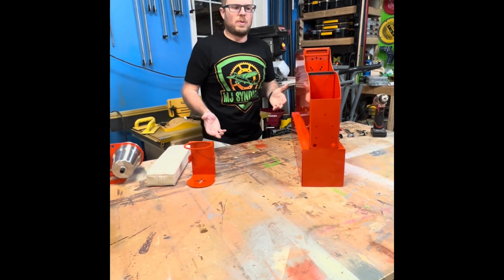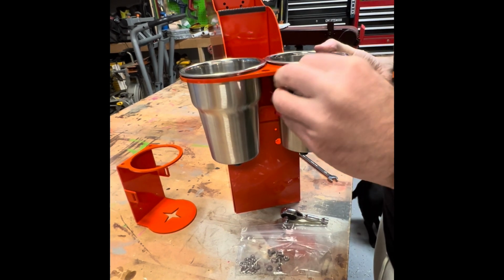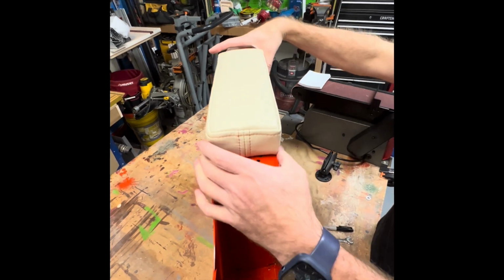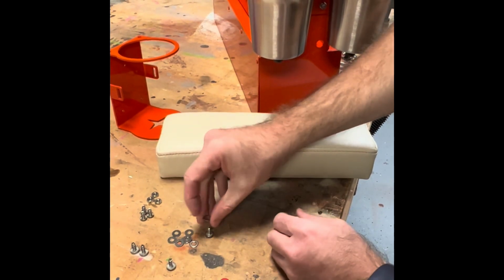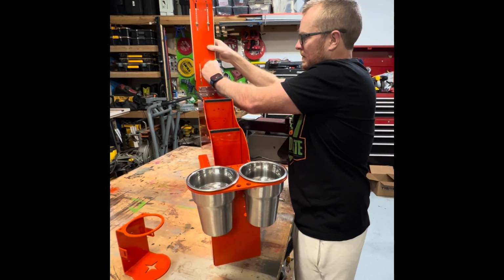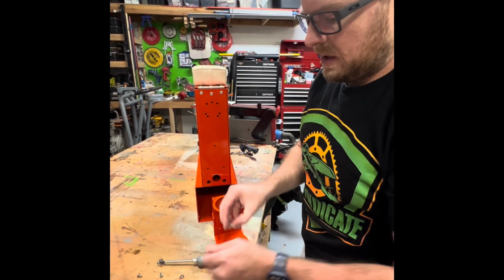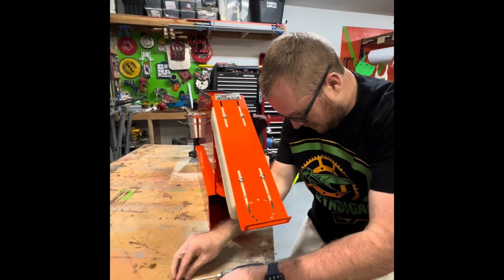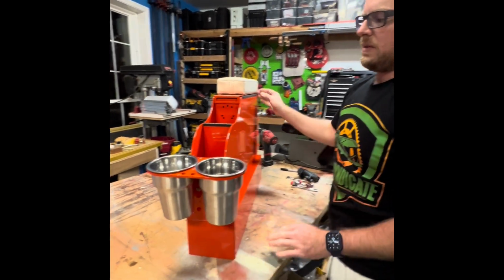Cessna 182 Center Console Unpacking - MJS Aviation